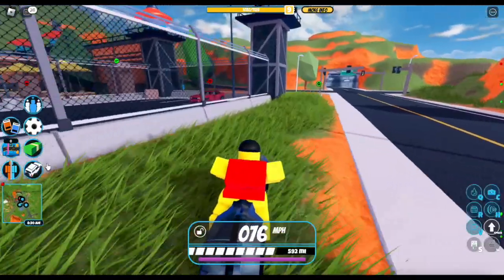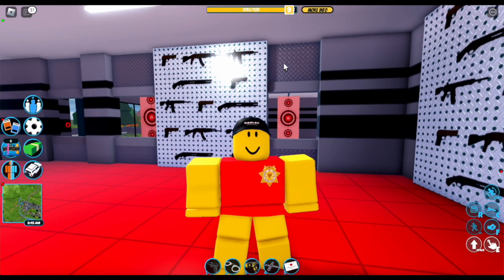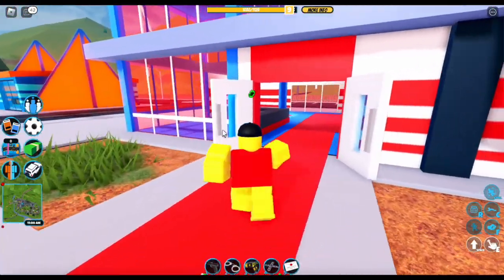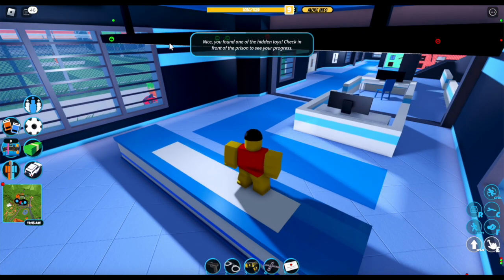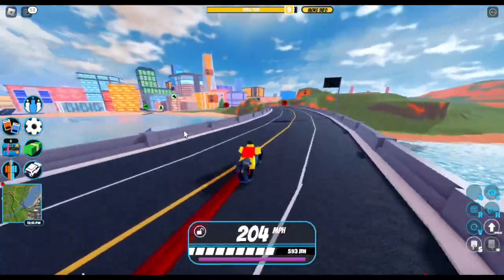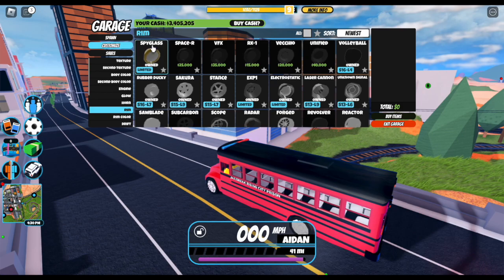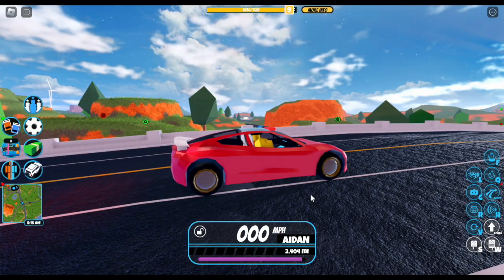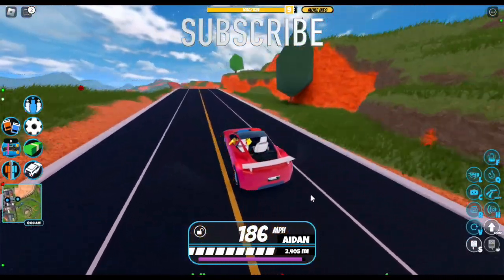How to get the new Spyglass Rims | Roblox Jailbreak Scavenger Hunt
Roblox Jailbreak is doing a Scavenger Hunt called Hiding in Plain Sight! In this video, im gonna show you how to get the spyglass rims.

Don't forget to leave a like on the video. 👍